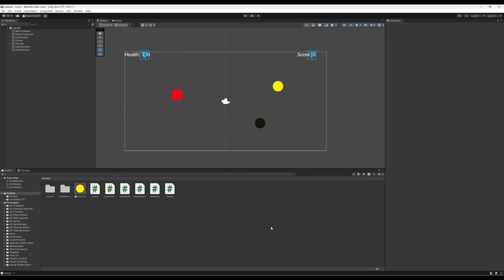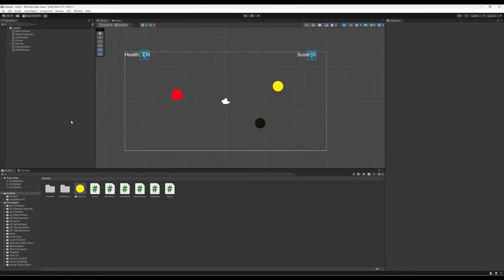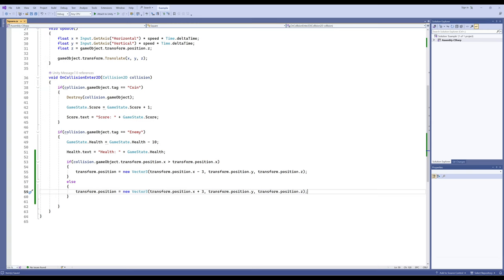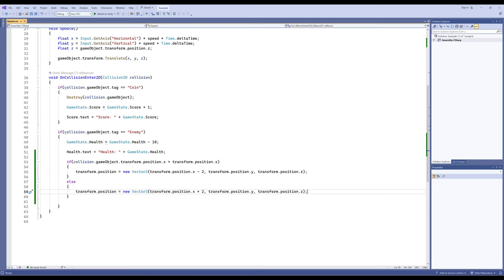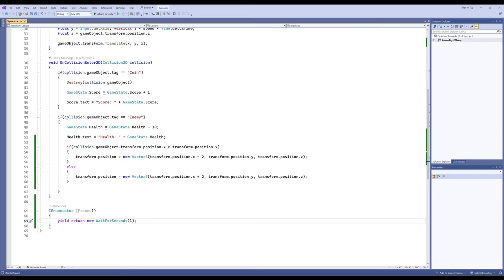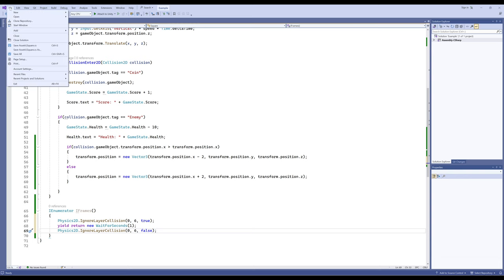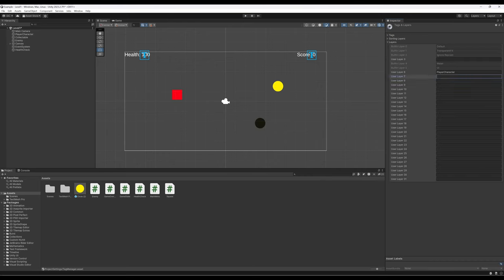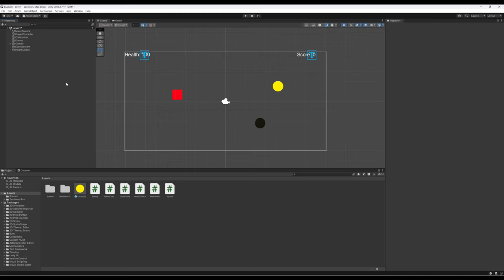Unity 2023.2: Introduction to 2D: Part 18: Adding Invincibility Frames (I-Frames)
This video reviews the use of invincibility frames (i-frames). In Unity, all systems need to run between frames. However, we can run code alongside this "routine" operation through the use of co-routines. By defining a method, we can perform an action, wait a certain about of time, and then resume again, yielding to other code.

Through using different layers for the Enemy and PlayCharacter game objects, we can temporarily ignore collisions between the layers, wait for one second, and then turn it back on again.